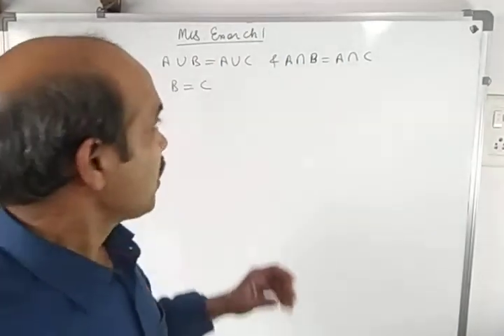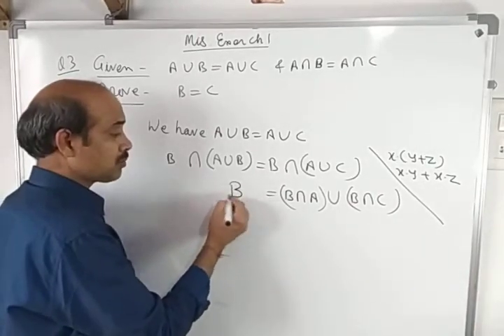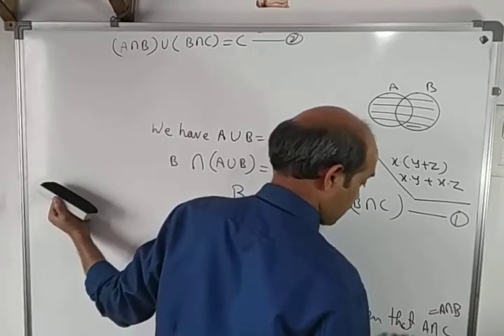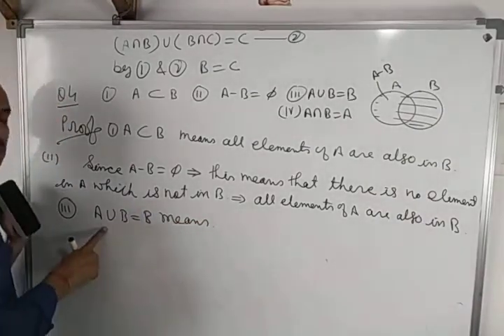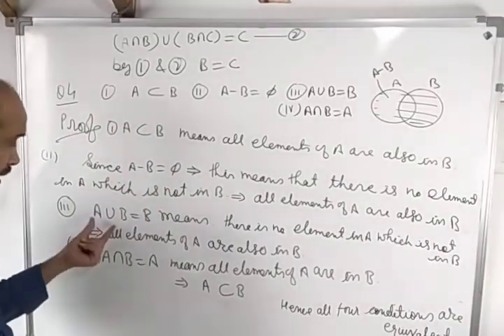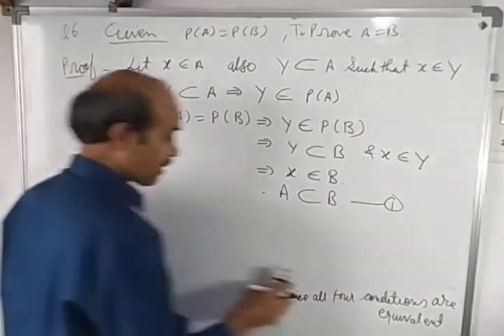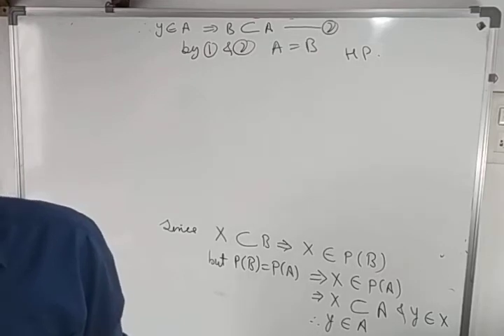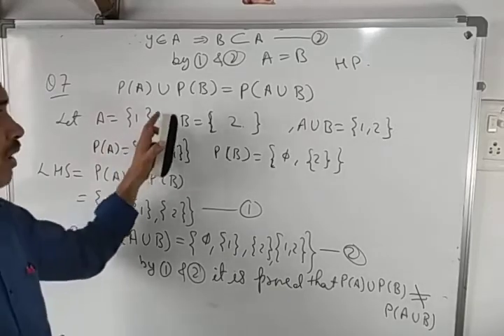Sets NCERT Book miscellaneous exercise question